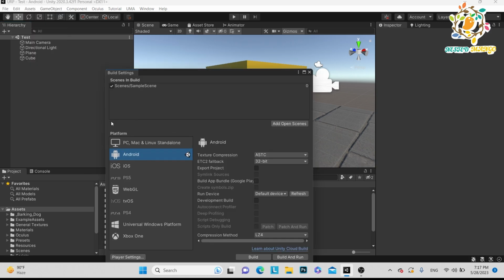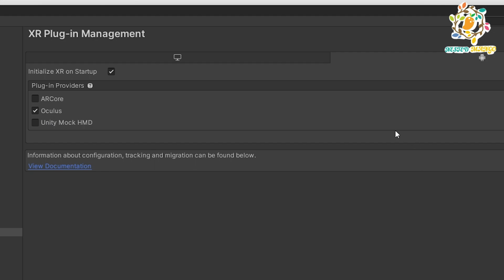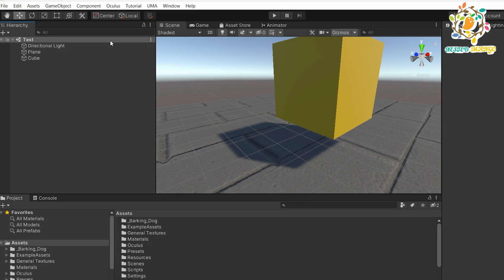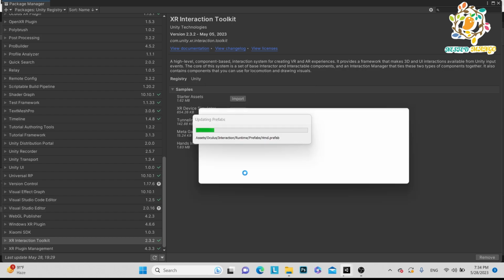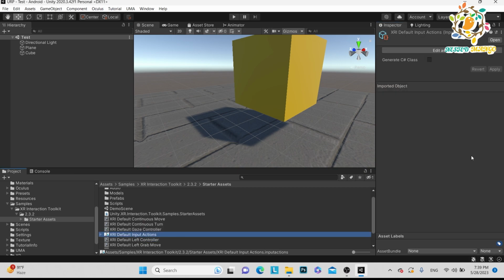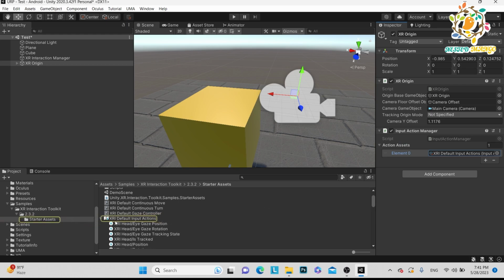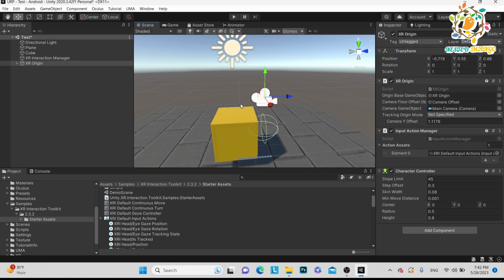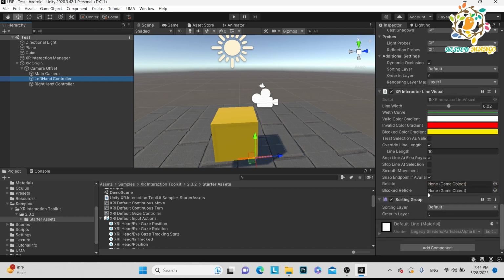Unity VR XR Plugin Setup for Oculus Quest 2 /3/Profor Beginners EP.1 | Unity VR Metaverse Tutorial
Unity VR XR Plugin  Setup for Oculus Quest 2 | VR Metaverse Tutorial | Nested Mango
In this tutorial i am sharing how to set up Unity project for VR Oculus Quest 2 . We are using Unity XR plugin to set up . We will learn How we can create VR Metaverse for Oculus Quest 2 . For Oculus Quest 2 VR device input system we are using XR Interaction toolkit . Watch and Learn . In this series i am going to cover most of Unity VR Oculus Quest 2 topics . Thanks for being here .

Recommended Product which i use personally :
Zebronics Best and Cheap Speaker for Pcs :
iPhone Original charger Adopter :
iPhone 13 Mid Night Black128 GB :
FabSeasons Men's Solid Raincoat
Sun Protection Cap for Traveling for Mens:
Allu Arjun Sunglass for Men and Women
Adult Square Sunglasses
Mi Corded & Cordless Waterproof Beard Trimmer with Fast Charging - 40 Length Settings, Black
boAt Airdopes 441 Pro
boAt Airdopes 621
TAGG Verve NEO Smartwatch:
MI Power Bank 3i 20000mAh

Golden Wolf Laptop Bag:
Bajaj 1701 MT 17L Solo Microwave Oven, White
BenQ Zowie Gaming LED Monitor
JBL GO2 (Waterproof) Bluetooth Speaker
Best Power Bank in 1K on Amazon

Adidas Men's Ankle Length Cotton Blend Socks
Adidas Men's Dun Mid V2 Shoes

Mic for my Youtube tutorials and voice over :
Maono AU-PM421 Condenser USB Microphone
Harddisk Western Digital WD 2TB:
GoPro HERO9 Black Waterproof Digital Action Camera
Lenovo IdeaPad Gaming 3 AMD Ryzen 7
2020 Apple MacBook Air (13.3-inch/33.78 cm, Apple M1 chip with 8-core CPU and 7-core GPU, 8GB RAM, 256GB SSD) - Space Grey
2020 Apple MacBook Air (13.3-inch/33.78 cm, Apple M1 chip with 8‑core CPU and 8‑core GPU, 8GB RAM, 512GB SSD) - Space Grey